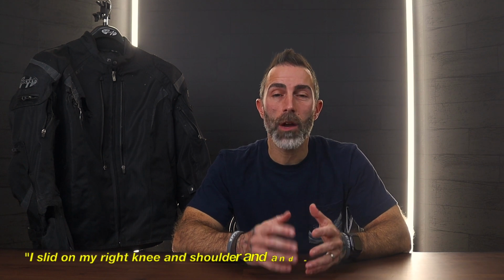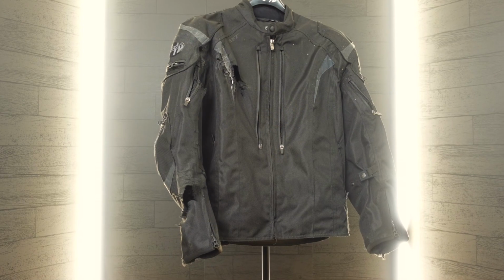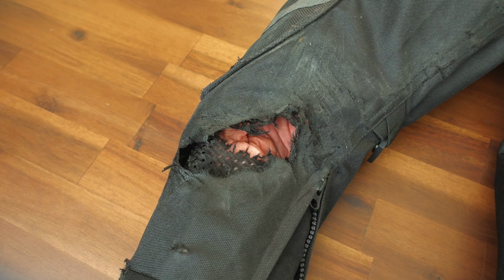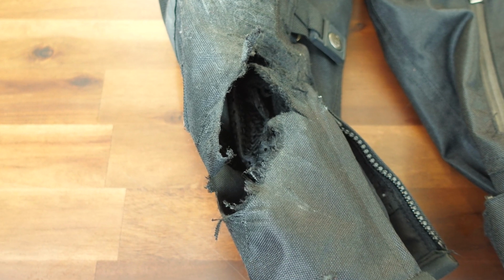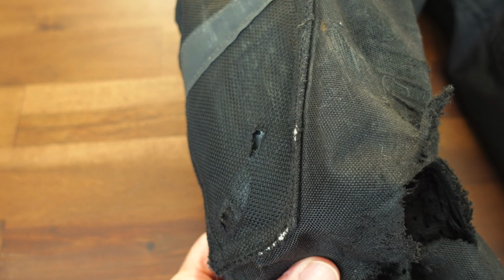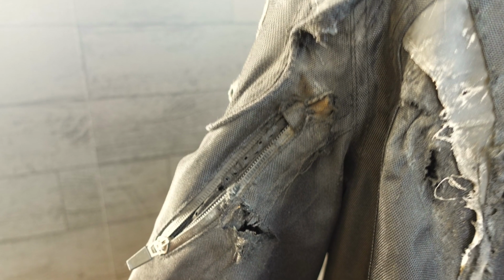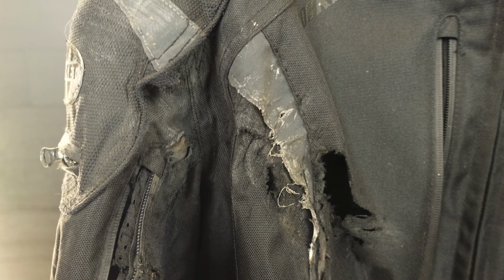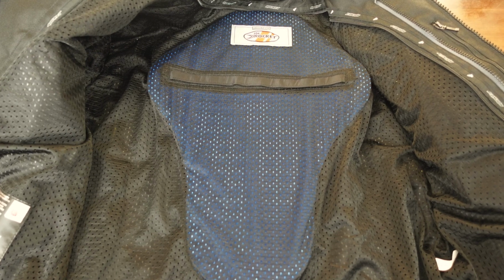Crash Review! Part 2 - Joe Rocket Atomic 5.0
Crash Review!  Part 2

Crash results from helmet, jacket, gloves, pants, and boots worn during a low side accident!

MY DAILY DRIVERS: 👇
🧥 Joe Rocket Atomic 5.0
⛑ HJC RPHA 70 ST
🥾 Alpinestars SMX 1R V2 Vented Boot

MY WISHLIST: 👇
🧥 Alpinestars GP Plus R V3 Rideknit Jacket
⛑ Bell Race Star DLX Flex
🥾  Dainese - Dainese Nexus 2 D-WP  Boots

WHO AM I:
I'm Rene, that’s pronounced Rainy, a motorcycle enthusiast since 1982. I make videos about all kinds of motorcycle gear and I love what I do!